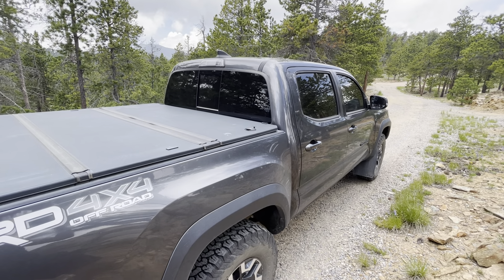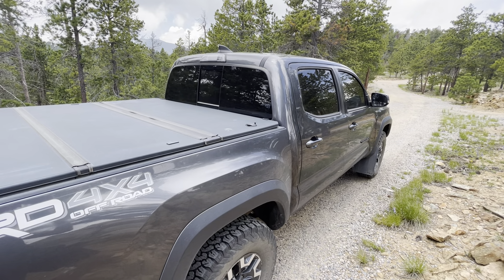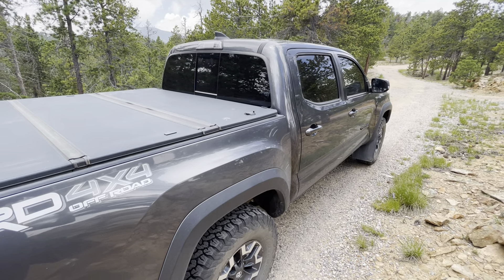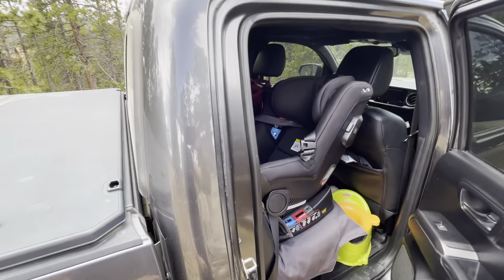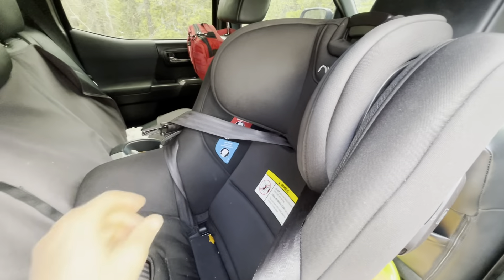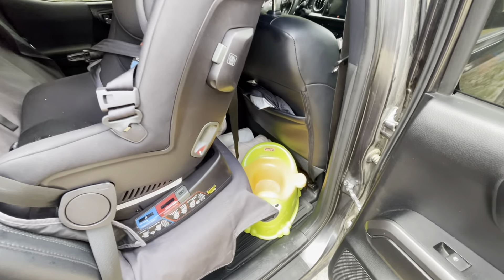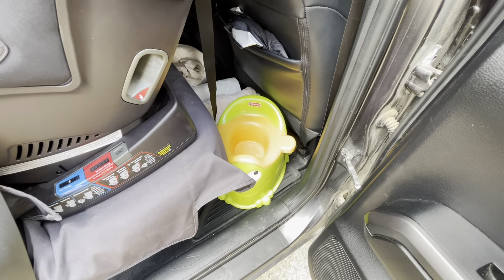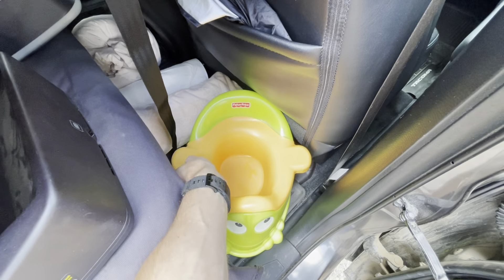How To Handle Potty Training On Long Road Trips: Turning Your Tacoma Into A Mobil Porta Potty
Potty training can be a struggle when it comes to long road trips... lucky ya boiii is here with a pro tip that'll save you and your kid from accidents on the road. Introducing the Tacoma Porta Potty